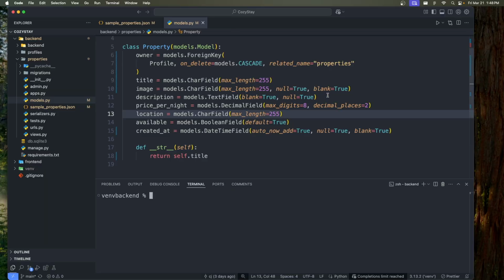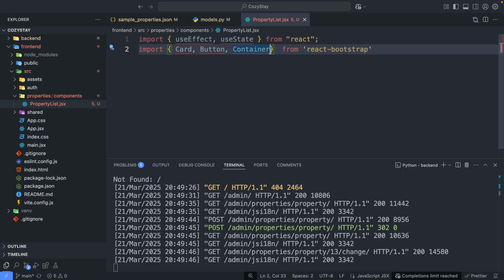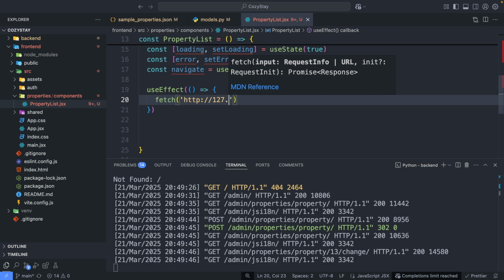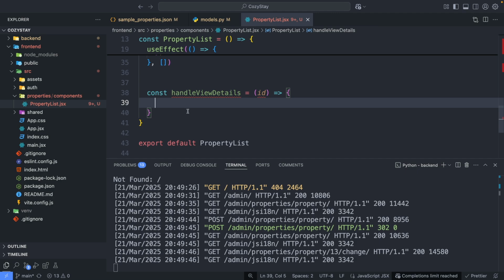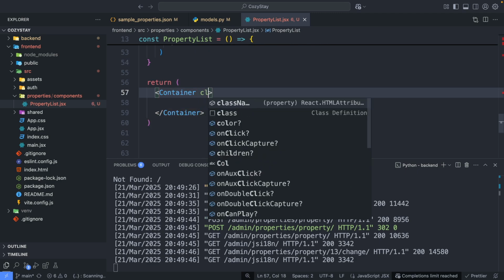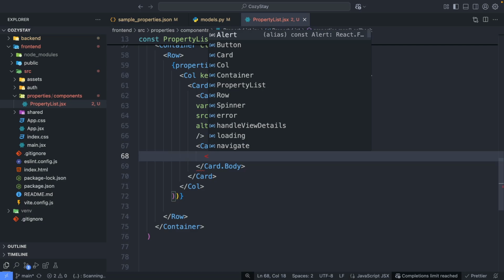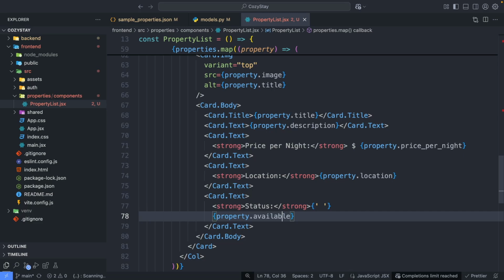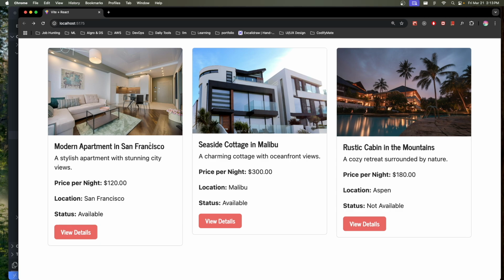[React & Django] CozyStay 7 - Property List Component | API Fetching & UI Design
n this episode of CozyStay, we build the Property List component in React, fetching real data from a Django backend! 🏡🚀

🔥 What You’ll Learn:
✅ Fetch property data from Django API
✅ Display properties using React-Bootstrap cards
✅ Handle loading & error states
✅ Implement navigation to property details

 ✅ Download the Exact Code from This Video
Want to use the exact code shown in this video? Follow these steps:

🔹 Option 1: Download as a ZIP File
Go to the GitHub repository tags:
Find 6-react-property-list (or the tag for the video you need).
Click to download the ZIP file directly.
👉 Download 6-react-property-list

🔹 Option 2: Clone & Checkout the Tag in Git
If you prefer using Git, follow these steps:

1. Clone the repository (if you haven't already)
cd CozyStay

2. List available tags
git tag

3.Checkout the specific tag
git checkout tags/6-react-property-list -b 6-react-property-list

Follow the setup instructions in the repo’s README file to get everything running.